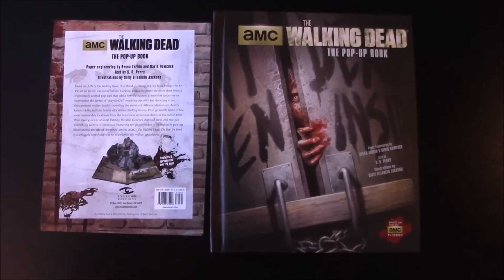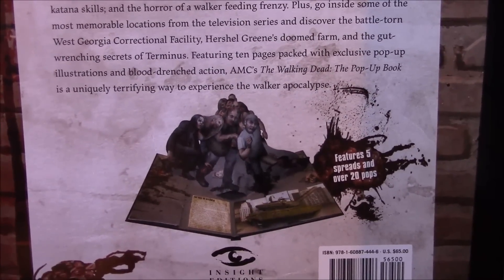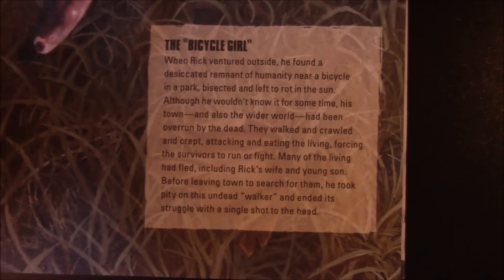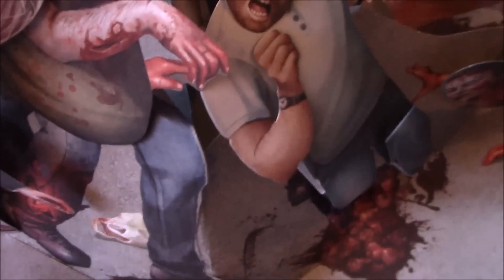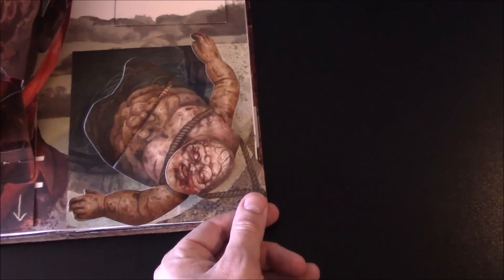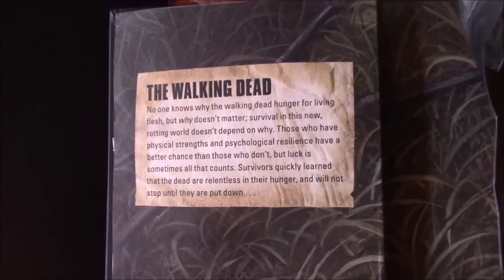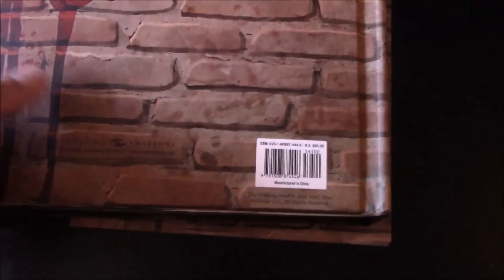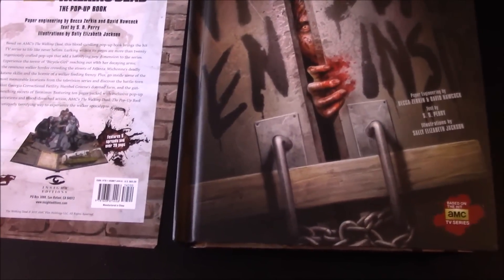The Walking Dead Pop-Up Book Review See What You Get In The Walking Dead Pop Up Book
Take a look at the AMC The Walking Dead Pop-Up book. We review and show you a cool pop-up book by AMC of The Walking Dead. Check it out and let us know what you think.